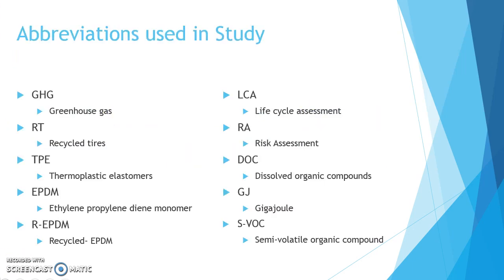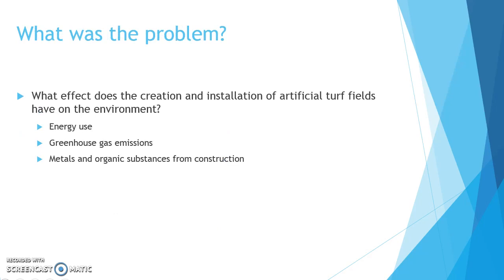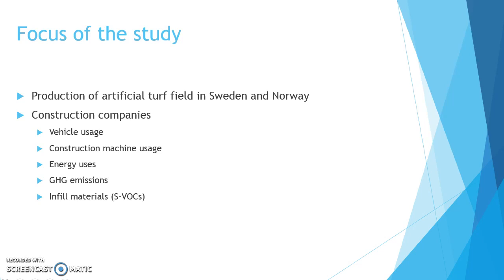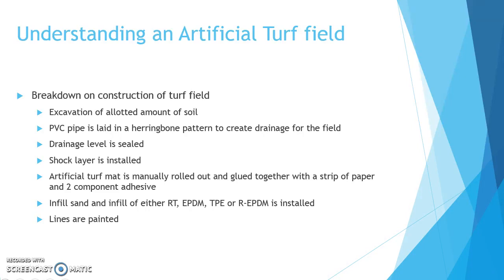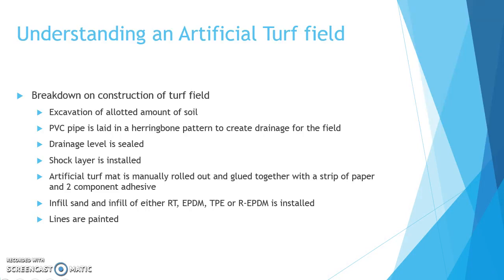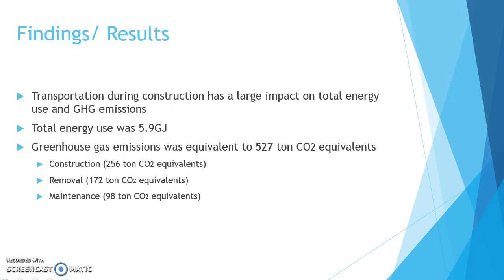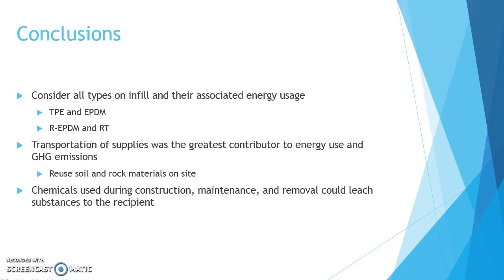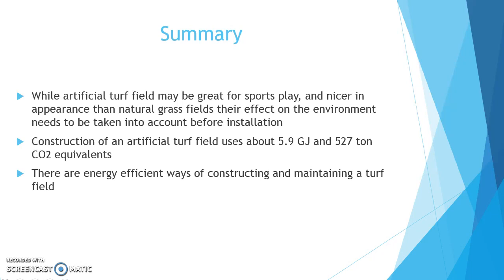Journal Article Review Presentation